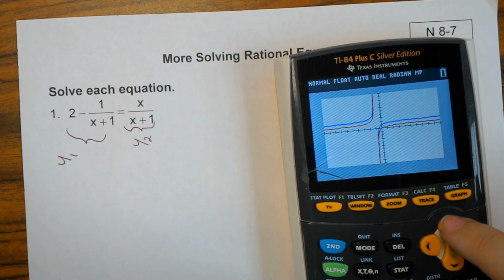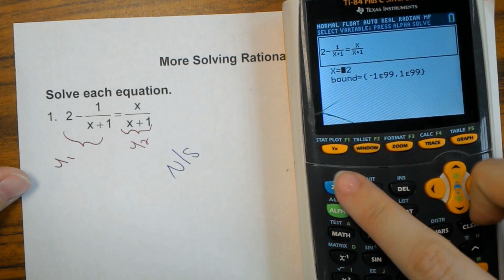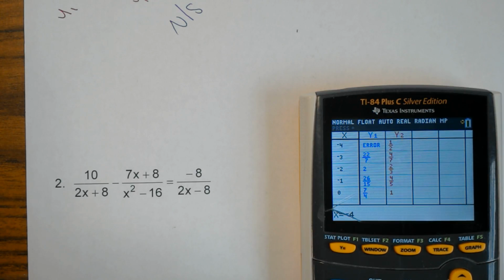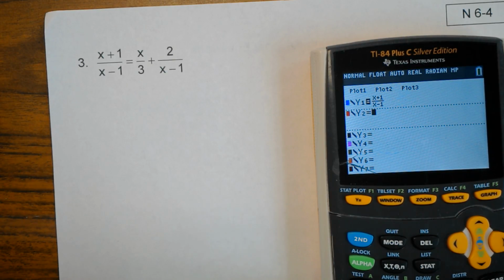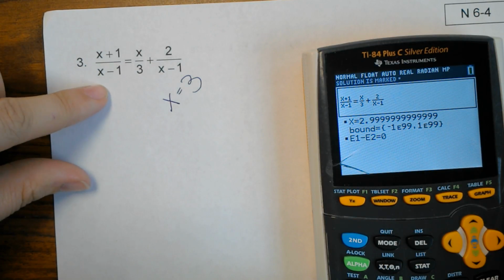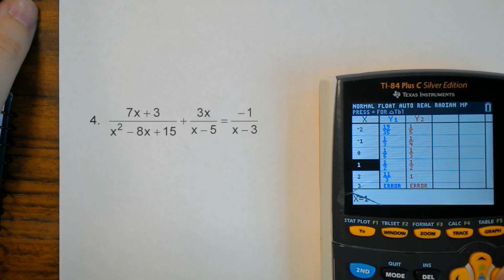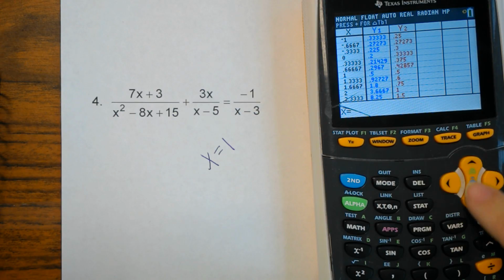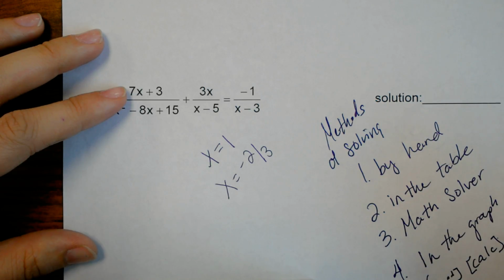Solving Rational Equations Pt 2